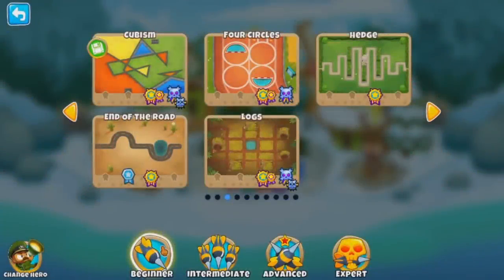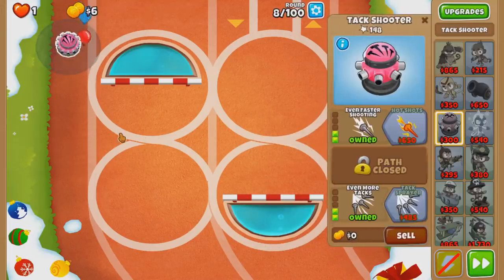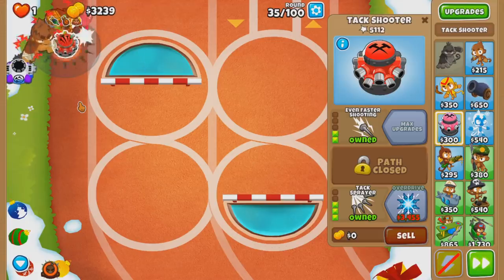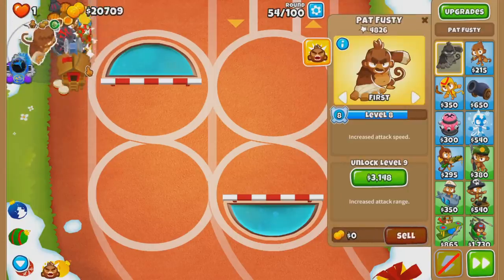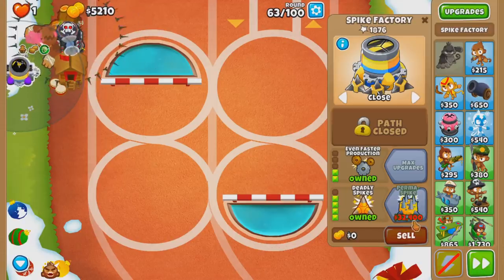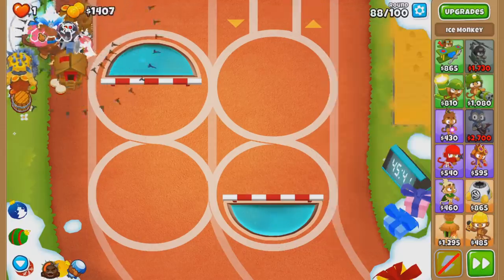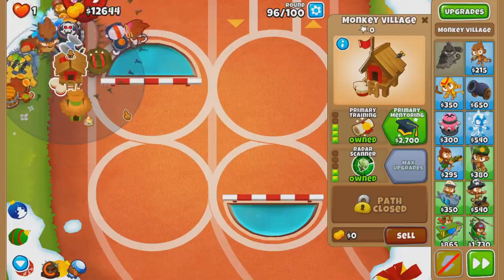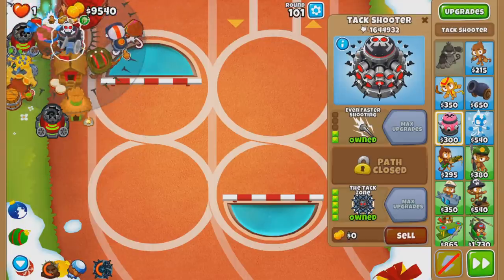The CORNER Track Map In Bloons TD 6!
The CORNER Track Map In Bloons TD 6! Also known as the slons map. Now this map mod is pretty epic. The bloons enter, make a sharp right and there's the exit! No art, but the gameplay and everything else is there. See if I can tackle this map on CHIMPS mode.

Thanks to Timotheeee for creating this mod!